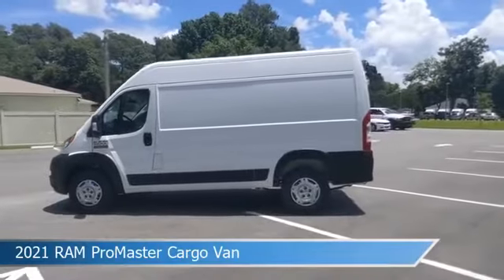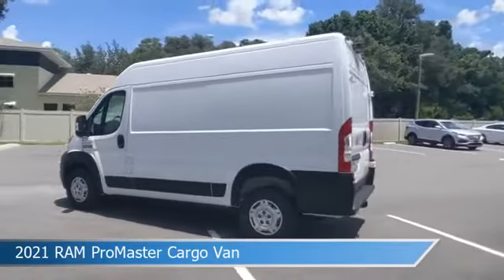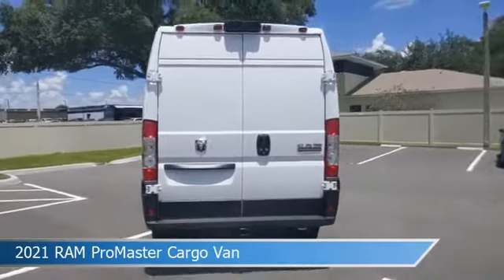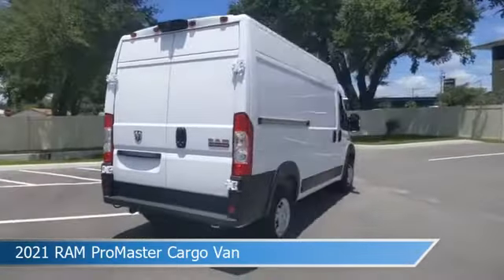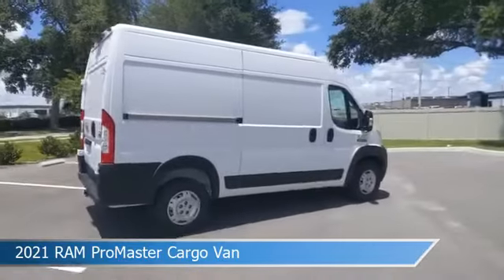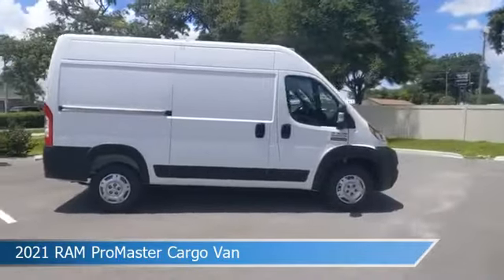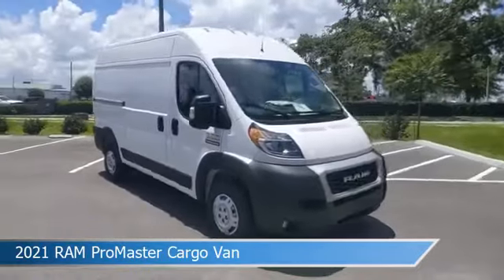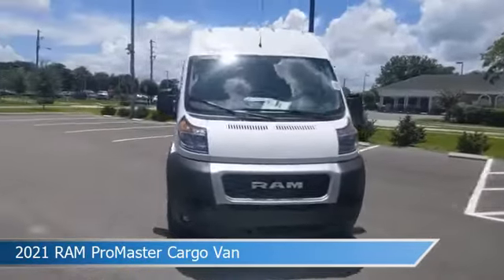2021 RAM ProMaster Cargo Van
2021 RAM ProMaster Cargo Van